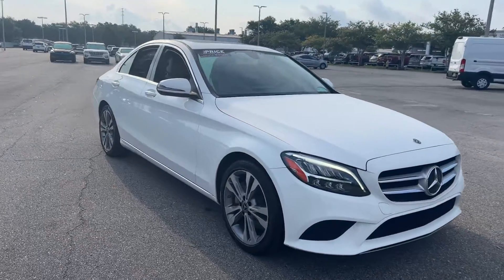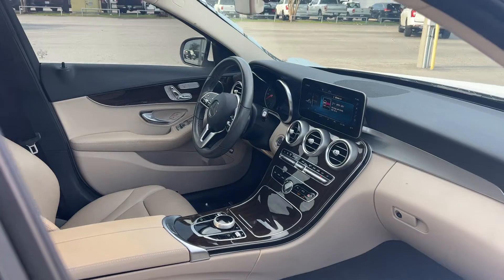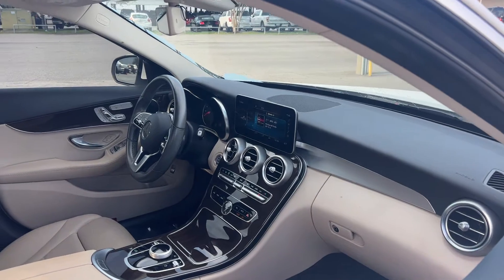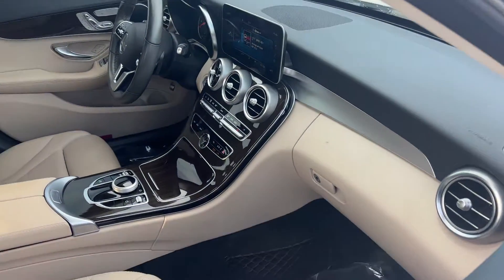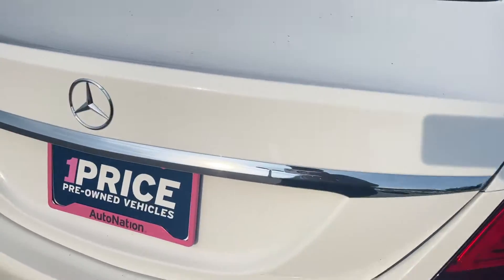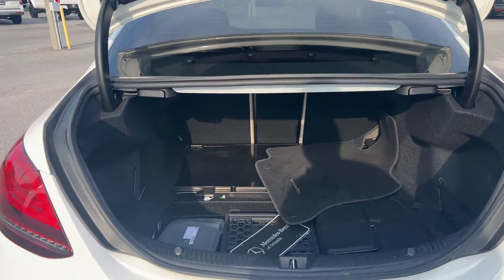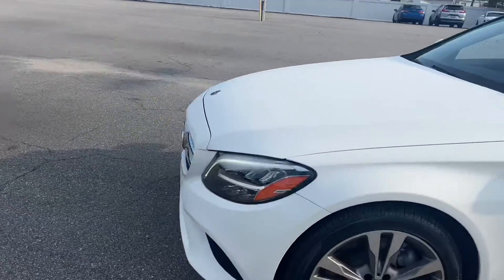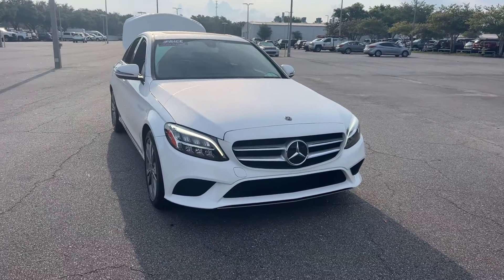2019 Mercedes-Benz C 300 Sedan White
2525 34th St North
stock# KU296350

2.0l Turbo I-4